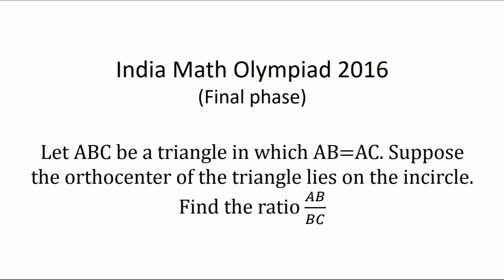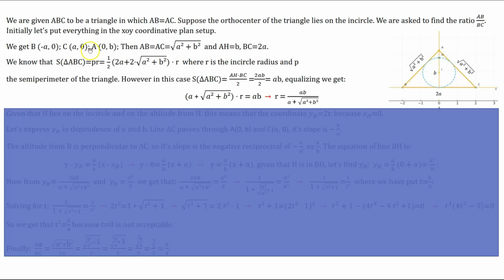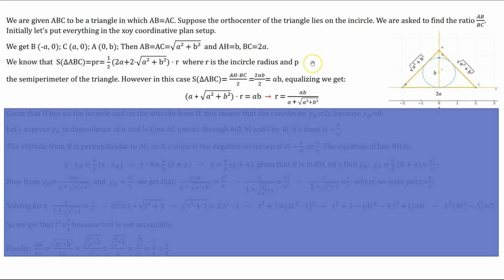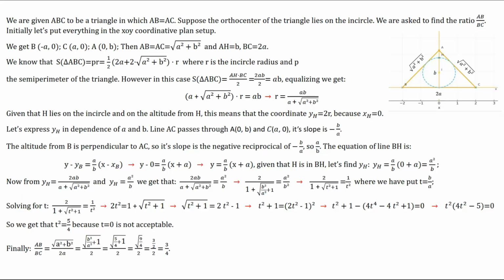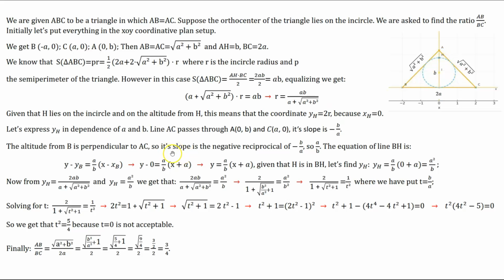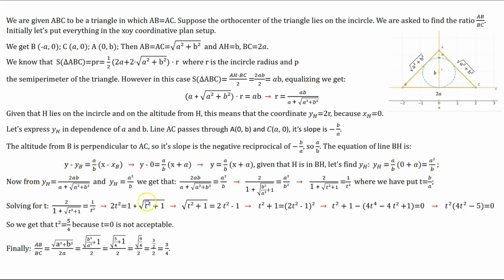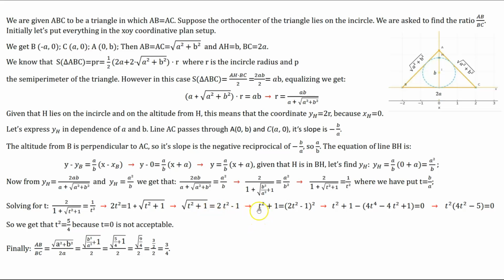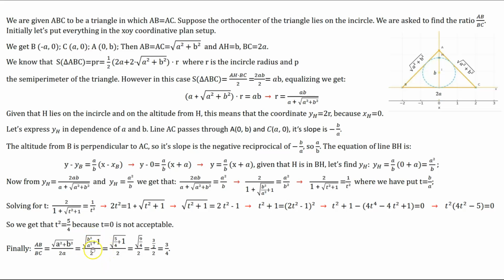India Math Olympiad Ratio of Triangles Sides in Geometry